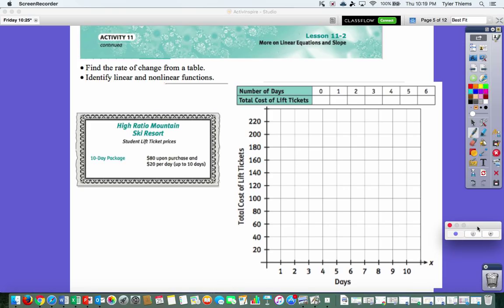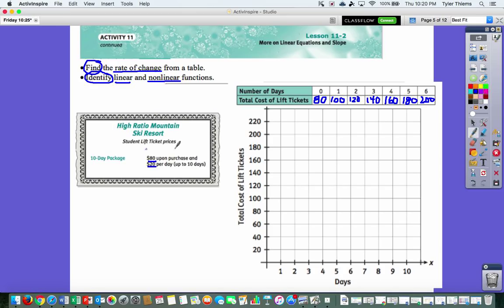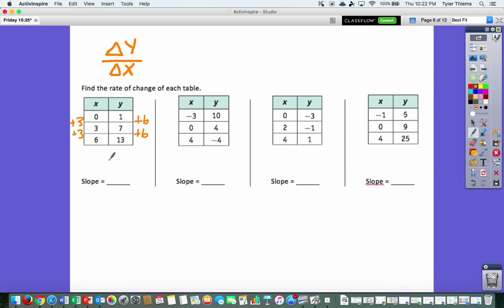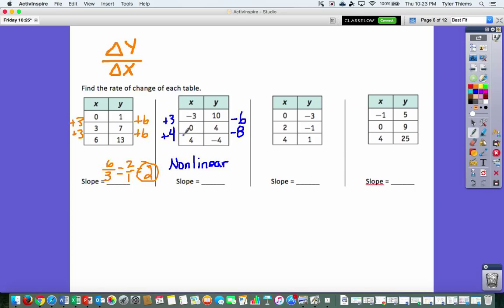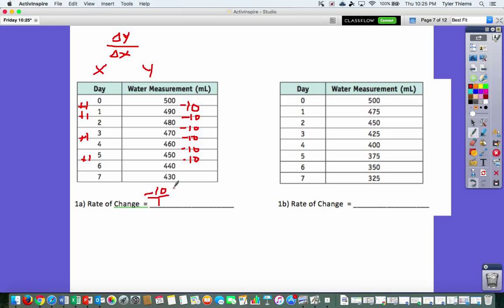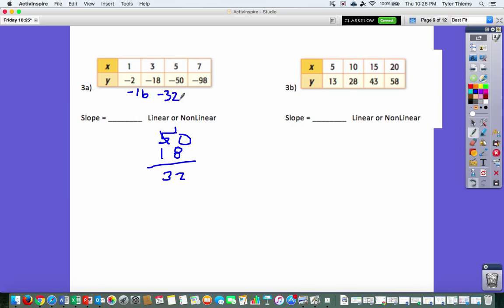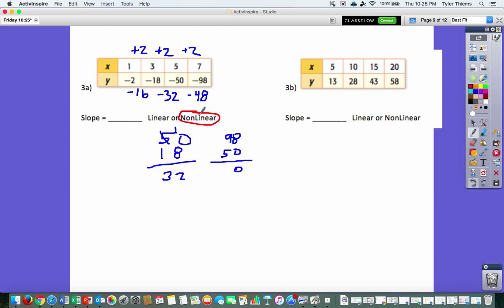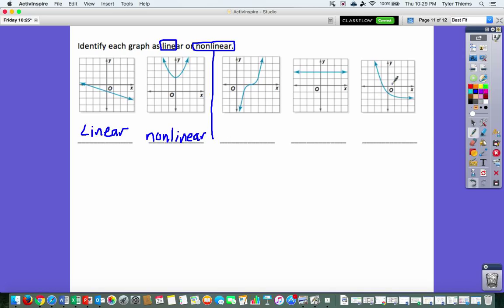1026 Slope from a table